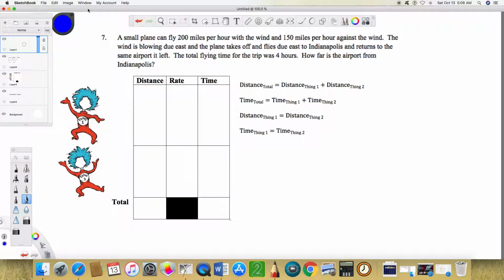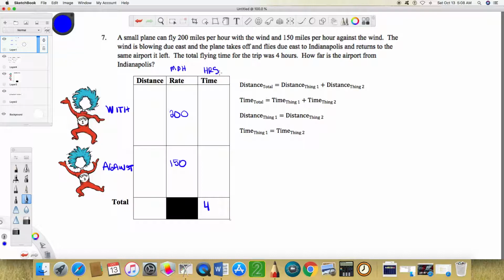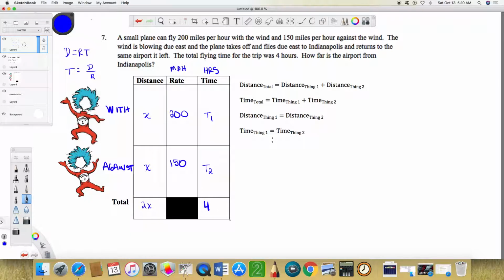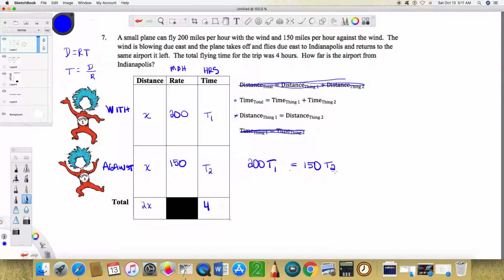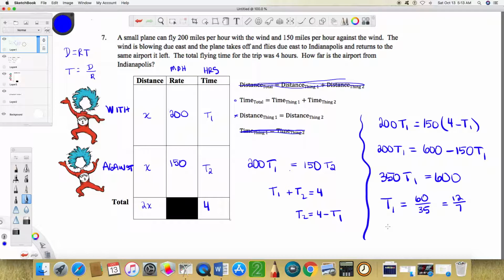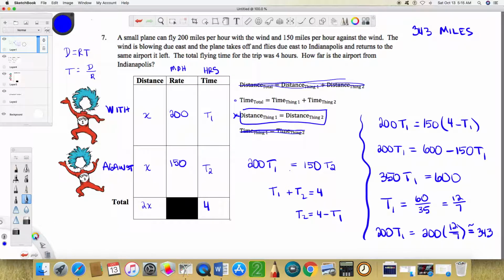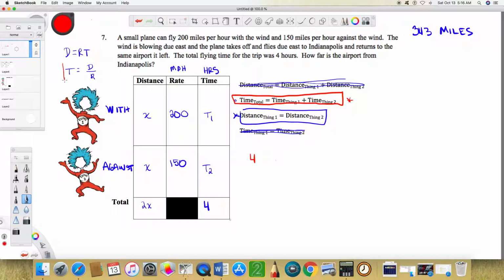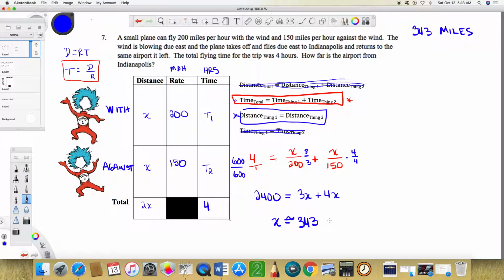Strand - Applications: Uniform motion Day4 prob7